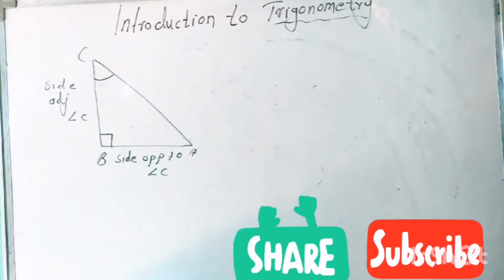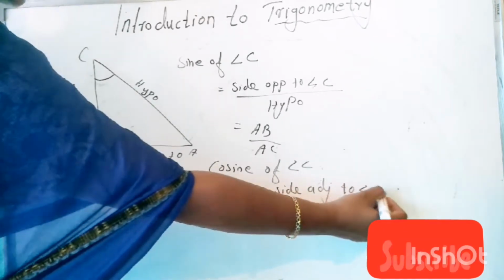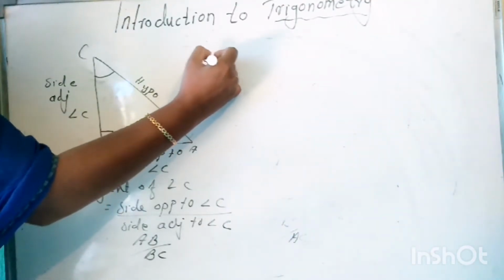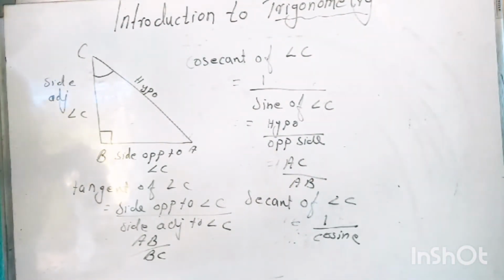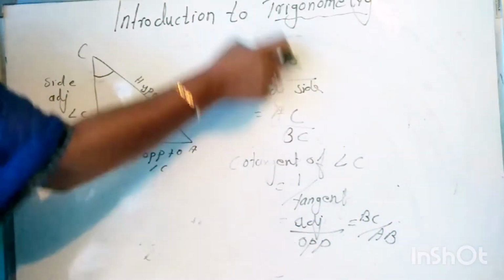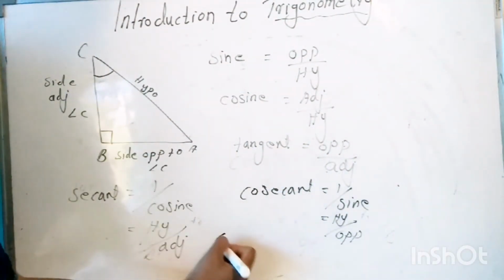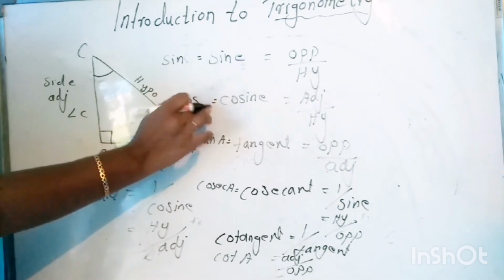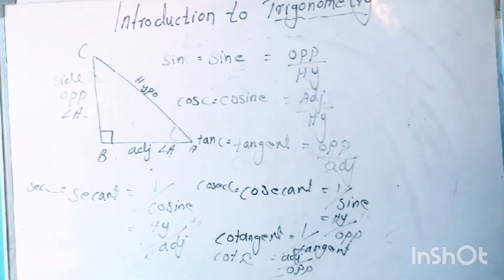Introduction to Trigonometry | Chapter 8: Introduction to Trigonometry | Class 10 Mathematics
10th Standard Maths
CBSE

1. Sine
2. Cosine
3. Tangent
4. Secant
5. Cosecant
6. Cotangent